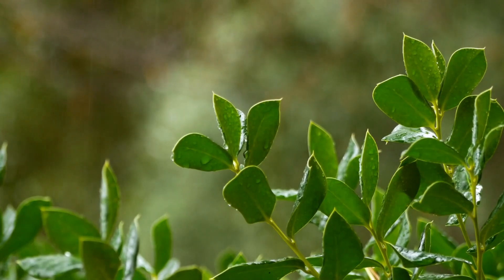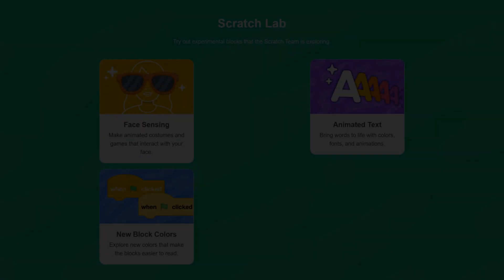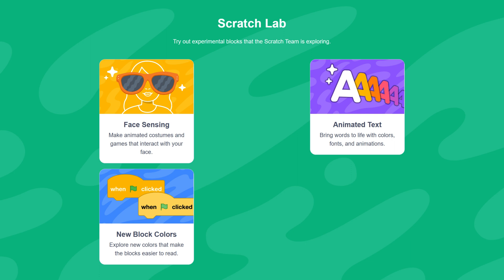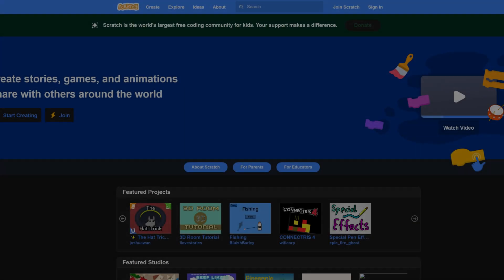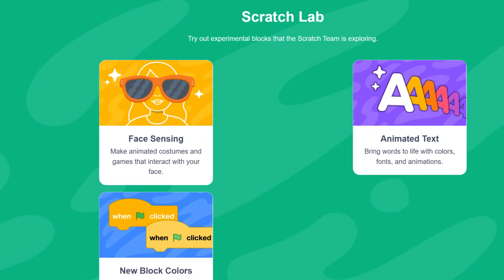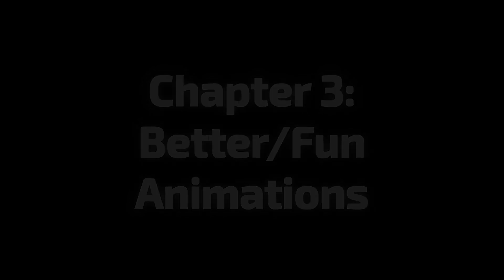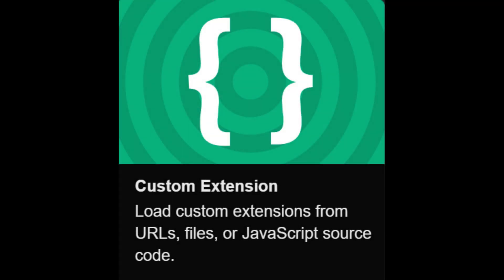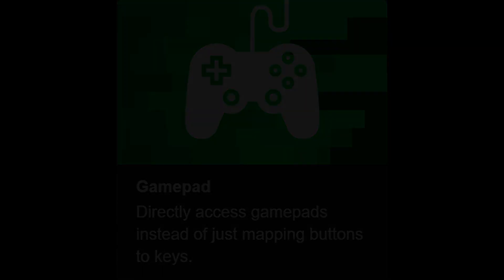What will be in scratch 4.0?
This was my first ever mini documentary of what could be in scratch 4.0!